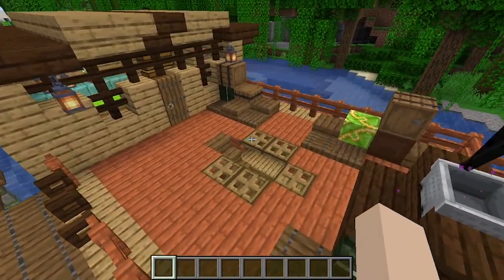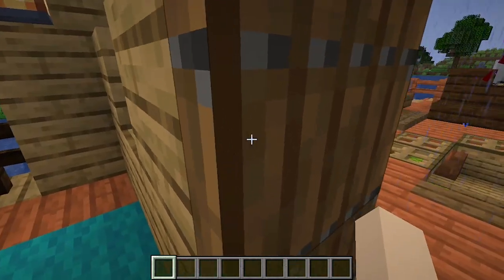Day 21 - Docks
Today we add some depth and movement to our town with a wharf area. Build along with the list in my community tab!